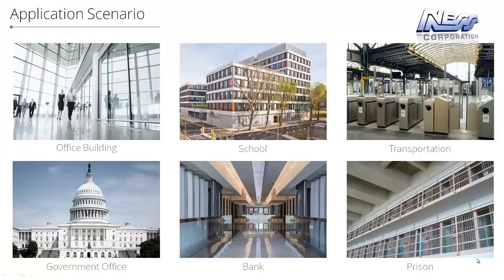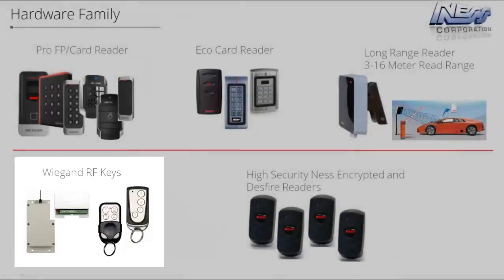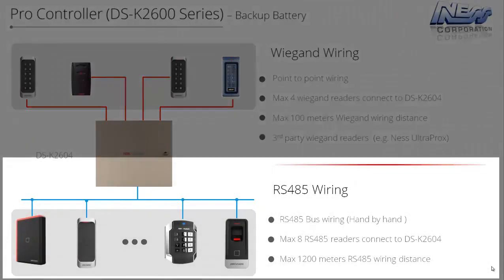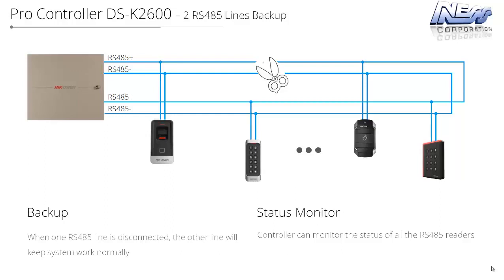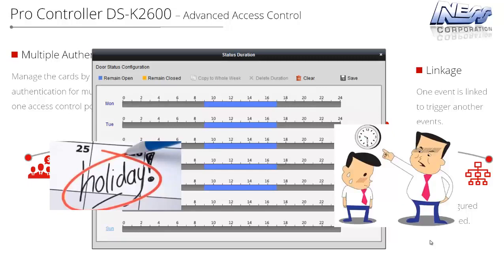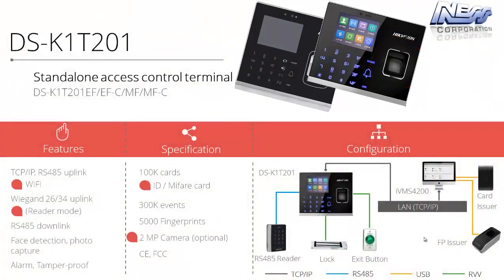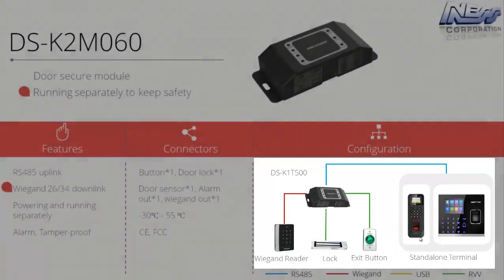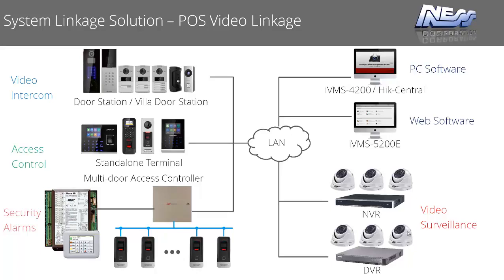18 July 2020